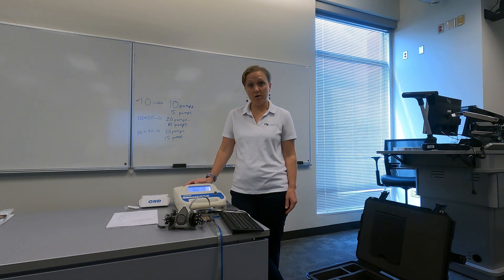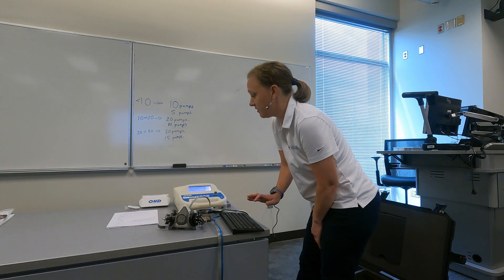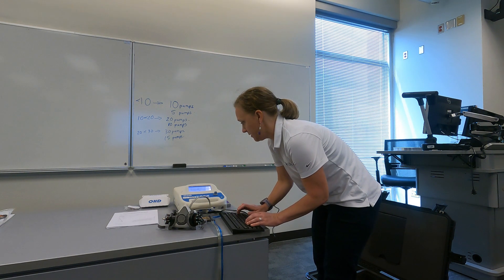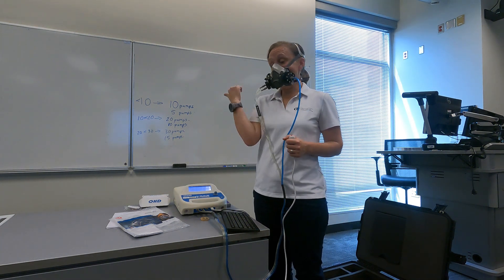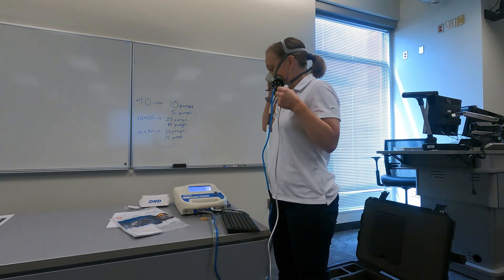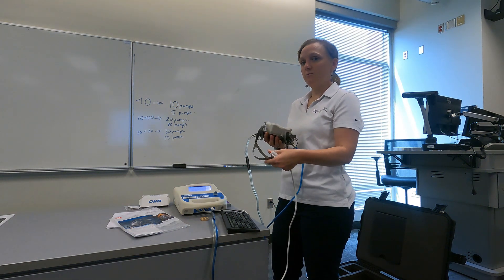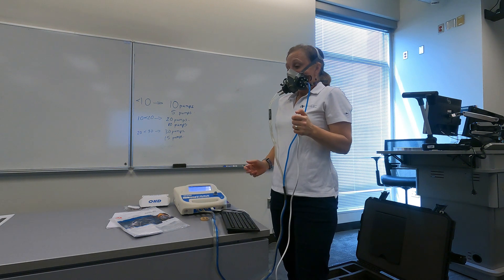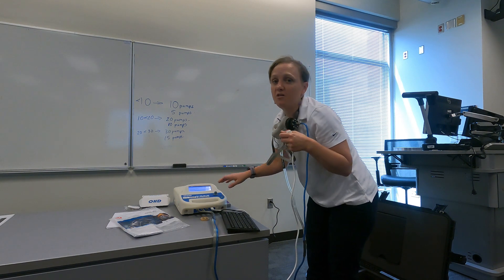Introduction to Quantitative Fit Testing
In this video, we show you how to perform a quantitative fit test using the REDON method using the OHD Quantifit testing machine.